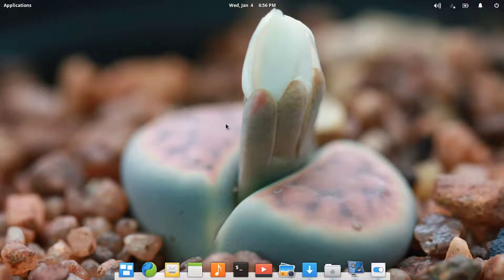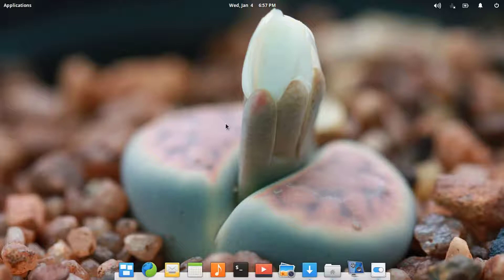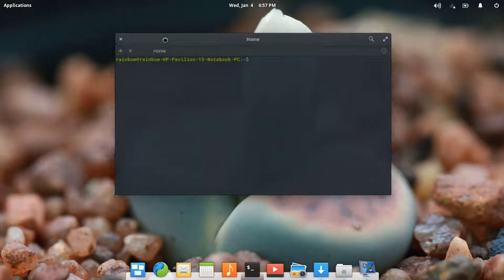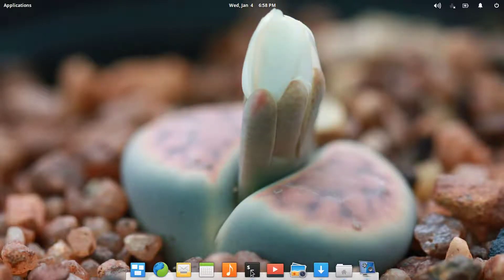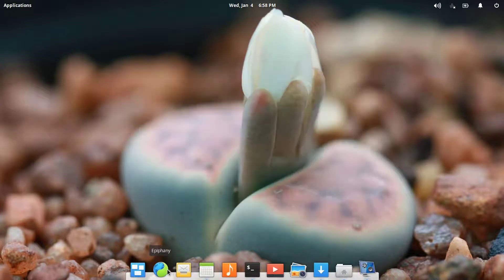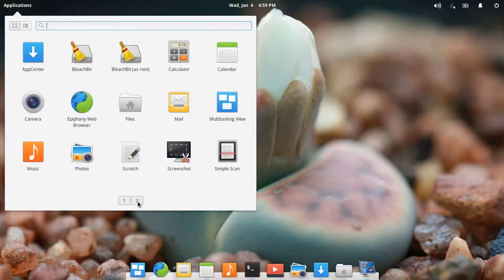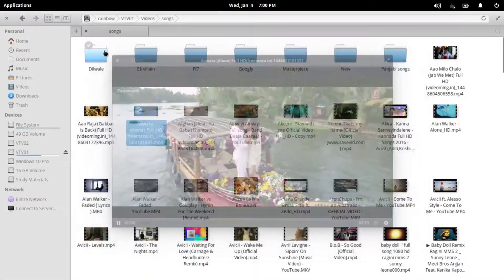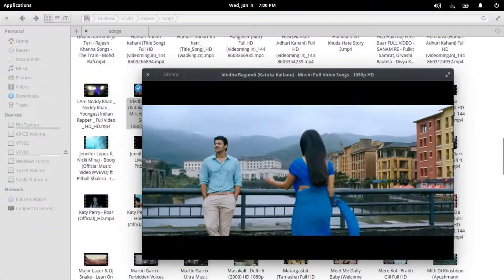Review of Elementary OS v0.4 Loki ( Ubuntu Based OS ) - Linux OS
Review of Elementary OS v0.4 Loki ( Ubuntu Based OS )

This is the full review of Elementary OS v0.4 Loki. This video is for basic Linux users to know more about new Operating Systems. Before installing please watch until the end of this video. Guide to install any Linux OS

Links

For any issues and queries comment in the below section.